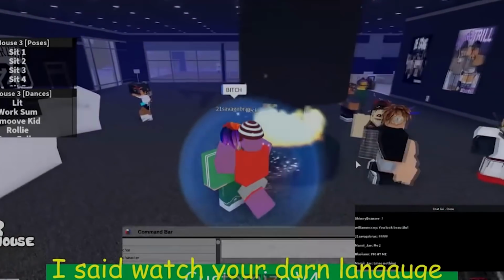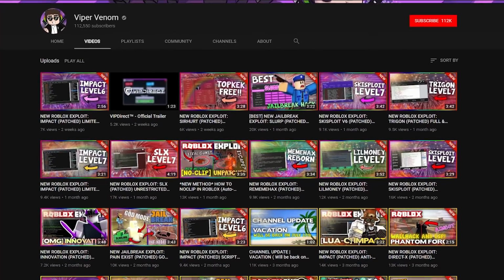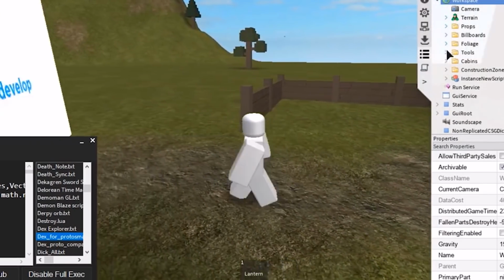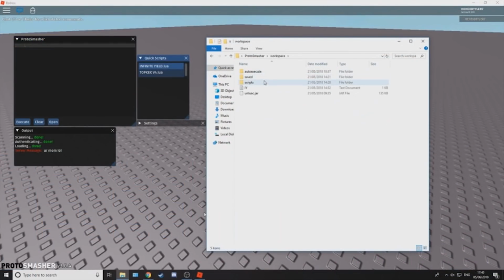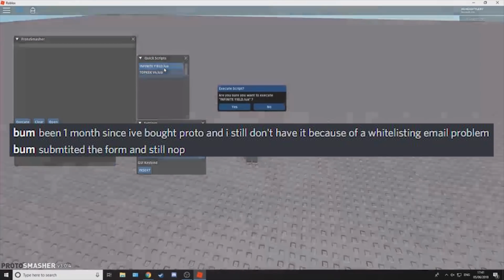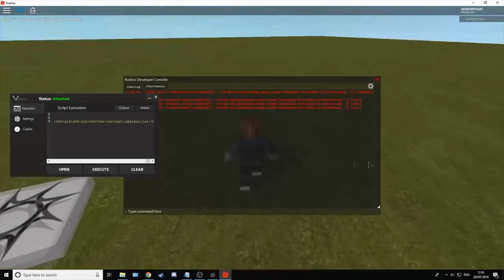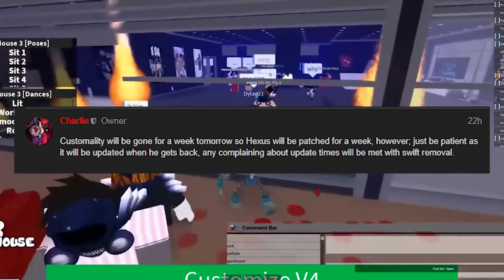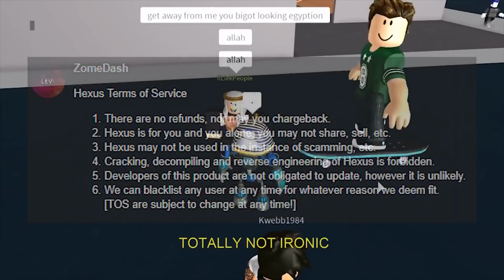HOW to CHEAT in ROBLOX 2019! (UPDATED)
hope u learned and happy hacking
▽ Expand the description to view more info! ▽

▬▬▬▬▬▬▬▬|Script Executors|▬▬▬▬▬▬▬▬

1. SynapseX (Currenly Working, Best Exploit 2019)
- Discord: Working when synapse opened

2. Visenya (Stella V, Definitely Recommended)

3. Protosmasher (Good Exploit, Bad Devs)
(owner blacklists with invalid reasons, patches and leaks scripts)

4. Vashta (merging with hexus into Sentinel)

5. Hexus (merging with vashat into)

music or footage used in this video is owned entirely by copyright holders. i make no claim of ownership and simply use the music for context or background noise under fair use.

Footage Used: Sir  Meme, Citizen, Rainers Gaming, Tomas,